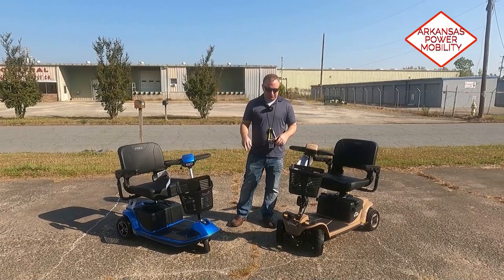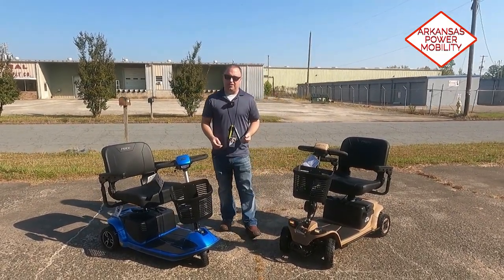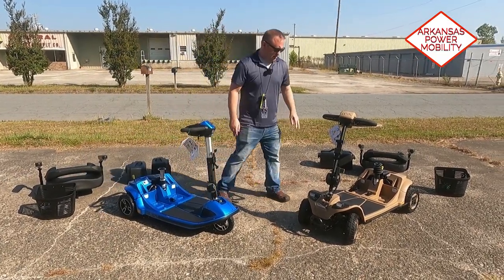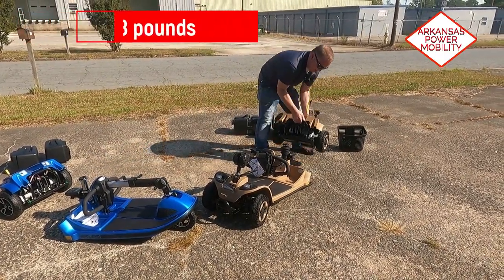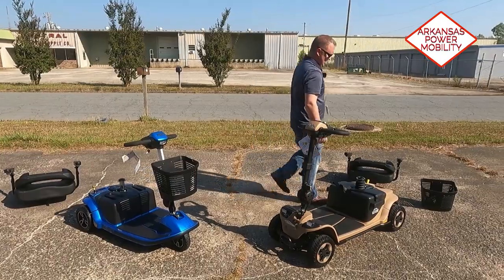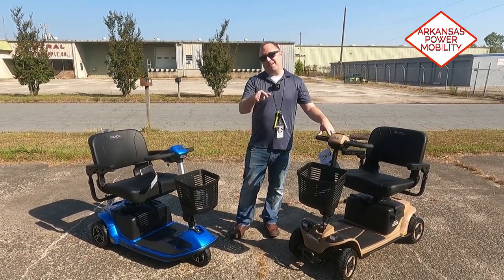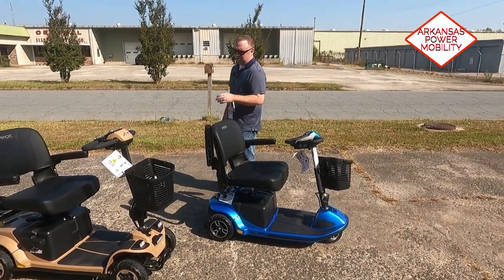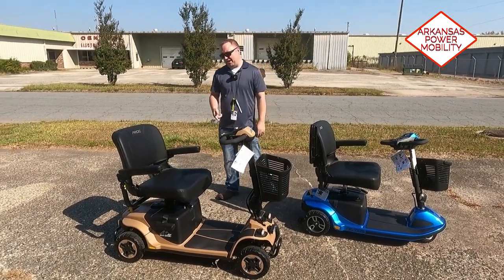HDTV - Heavy Duty TV - Revo 2.0 vs. the Baja Bandit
full in-depth comparison of our 2 favorite HD models, complete with a race between the 2!